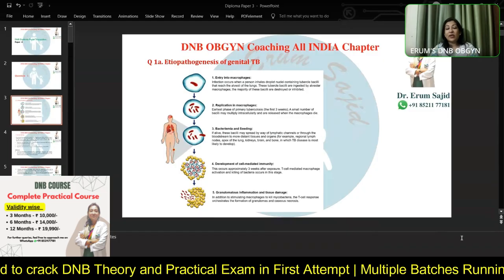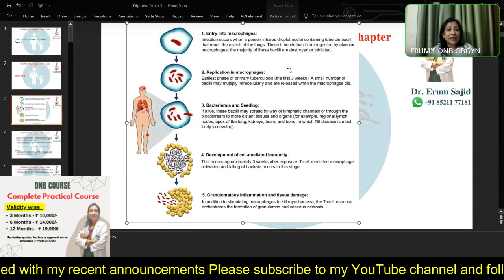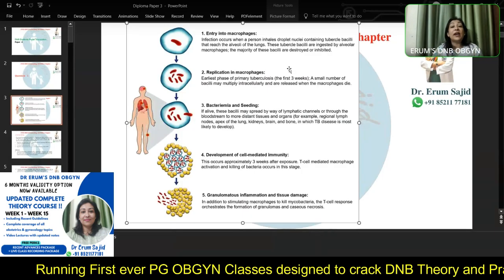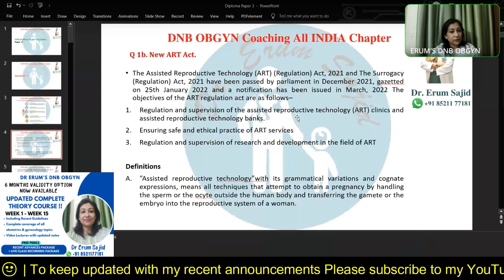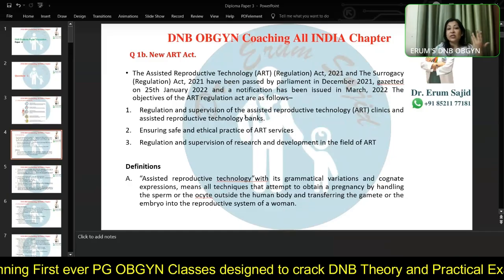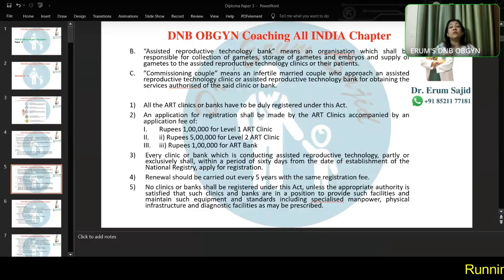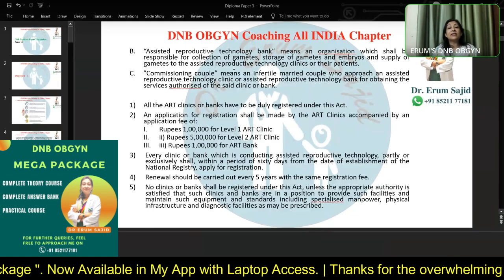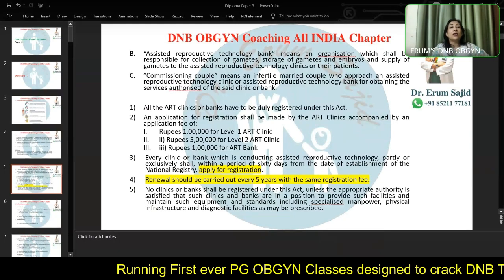December 2023 Question Paper-3 Discussion | DNB Theory Class | DNB OBGYN coaching All India chapter